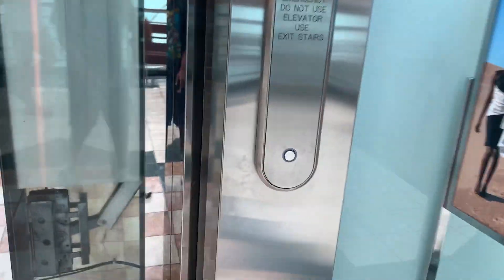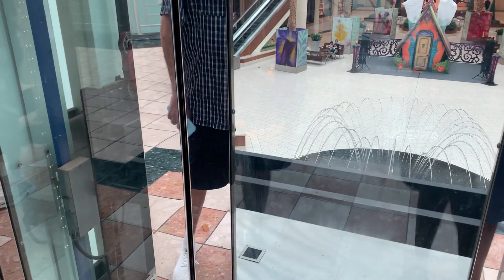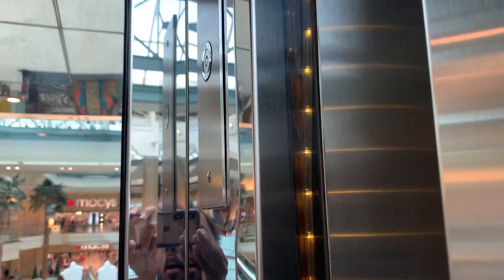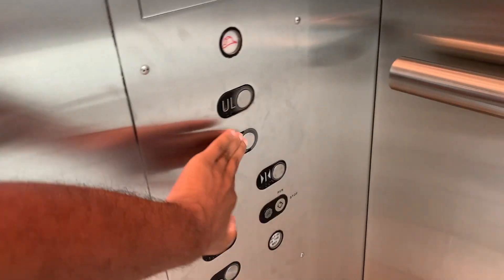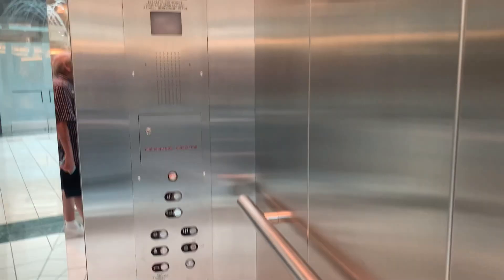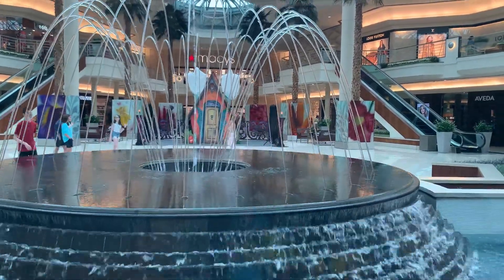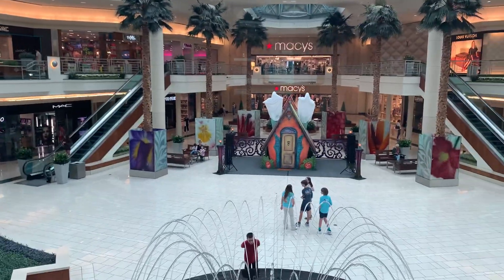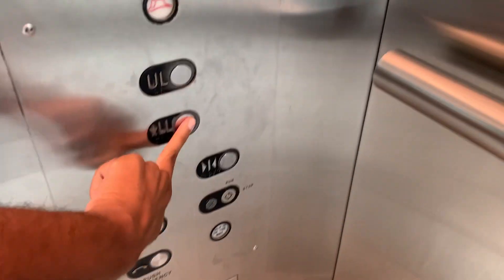Schindler Hydraulic Glass Elevator at The Gardens Mall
Riding the elevator at The Gardens Mall in Palm Beach Gardens, Florida.